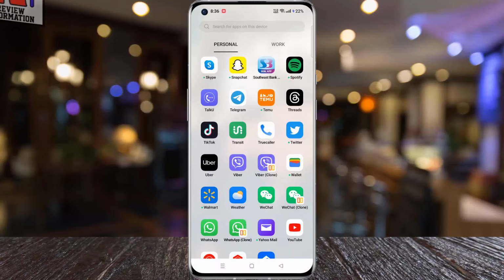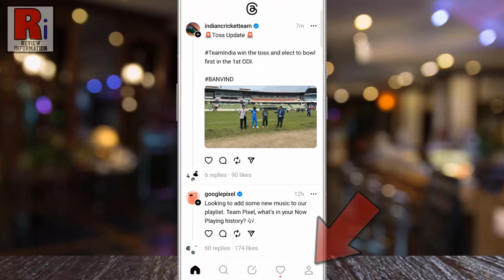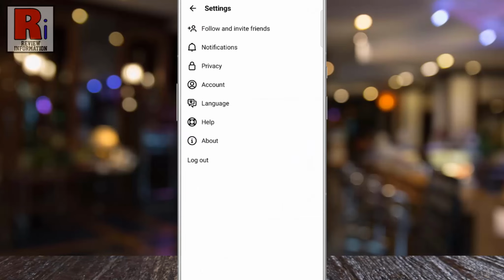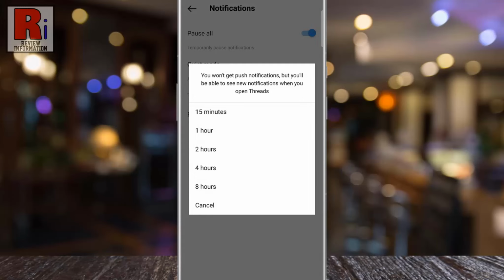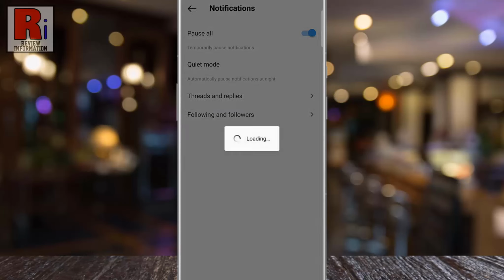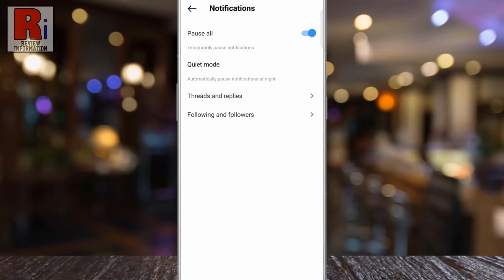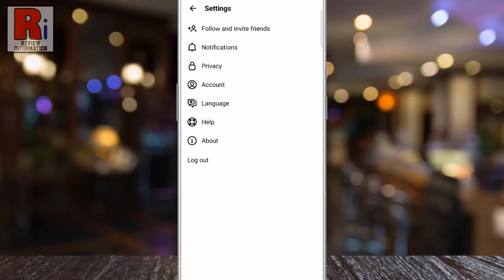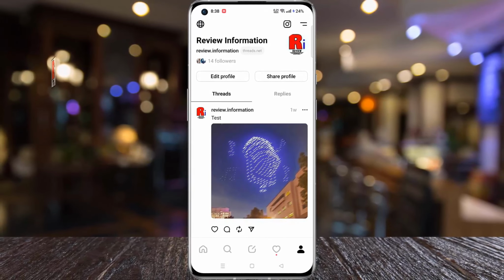How to Pause All Notifications for Specific Period of Time on Threads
In this video I will show you, How to Pause All Notifications for Specific Period of Time on Threads.

Open the Threads app on your phone. Now go to your profile from the bottom right corner. Then tap the two lines from the top right corner. Now go to notifications. At the top you will see, pause all. Simply tap the slider to enable this. Now choose whether you want to pause for 15 minutes, 1 hour, 2 hours, 4 hours, or 8 hours. From now on, you won't get push notifications for that designated period of time. But you will be able to see new notifications when you open threads.